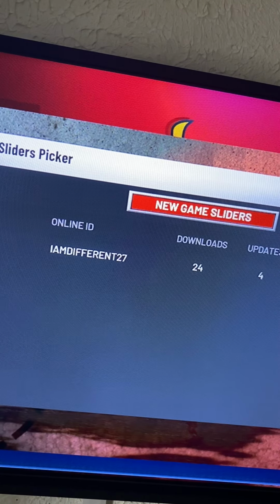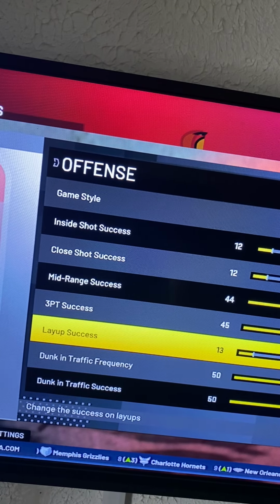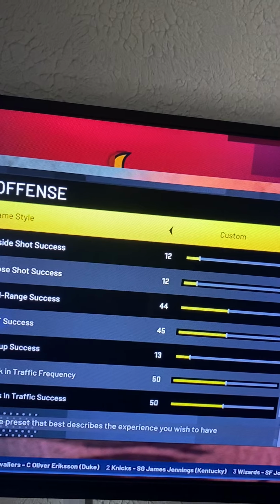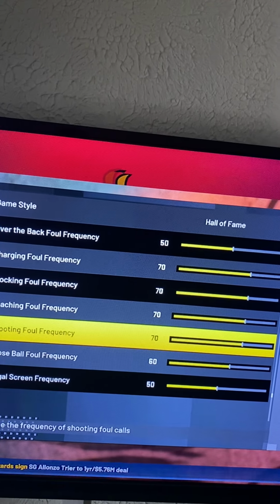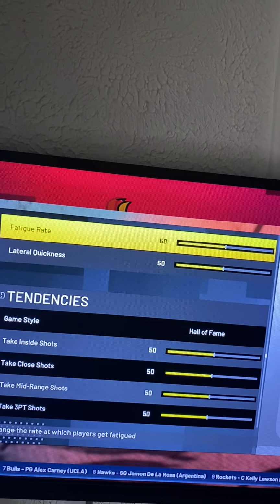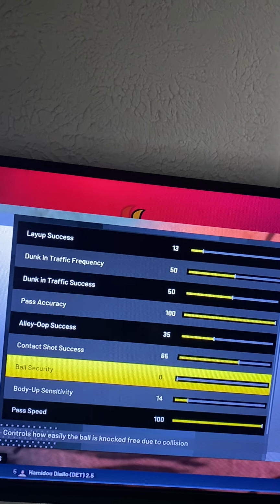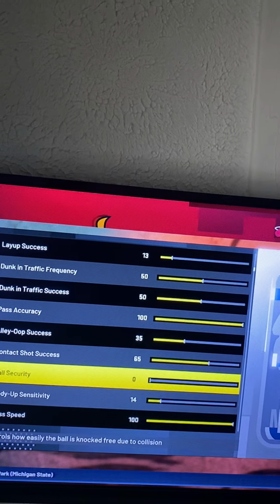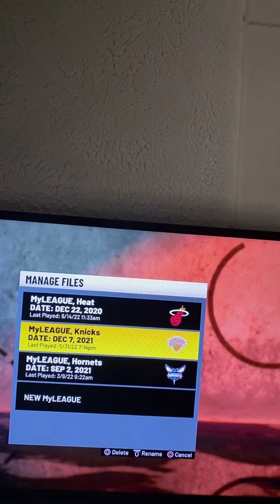Tired of NBA 2K glitches pissing you off